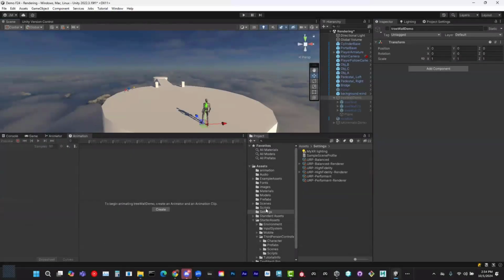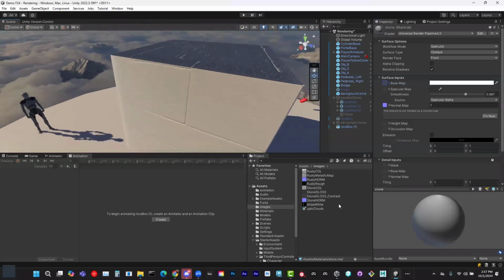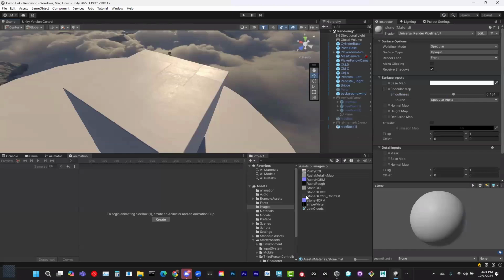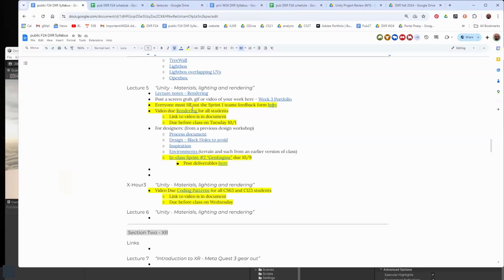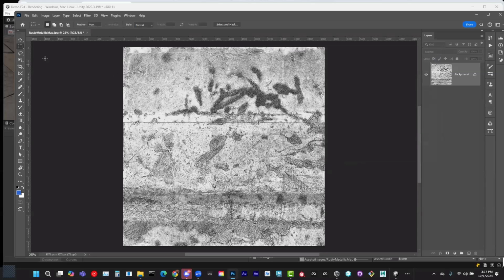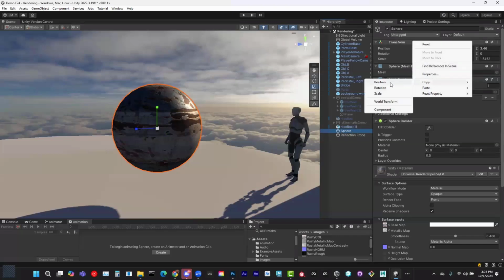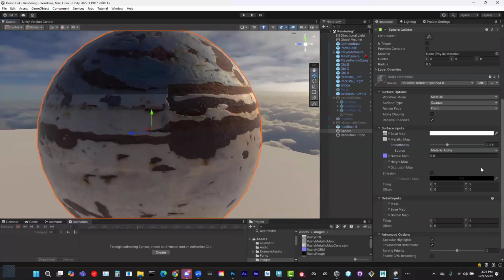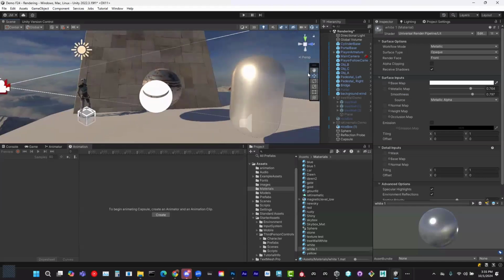DXR - Unity Materials Introduction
This video supplements an in-person class on AR and VR design and development. This video assumes you've already watched the introduction rendering video.